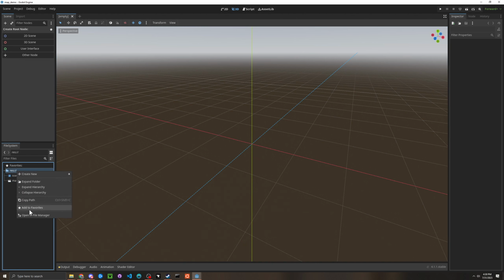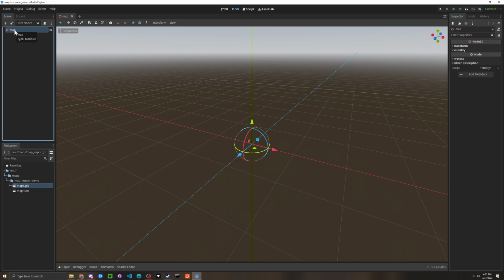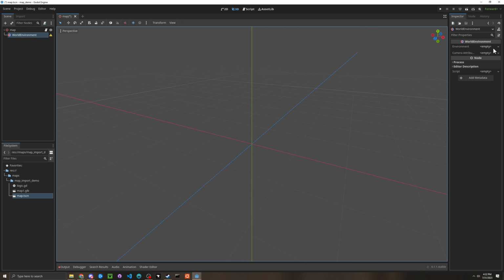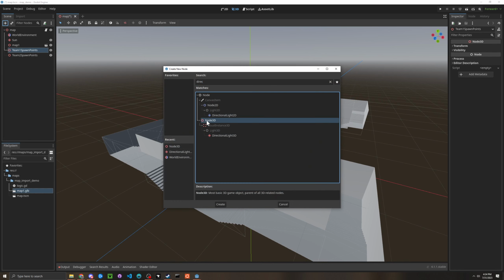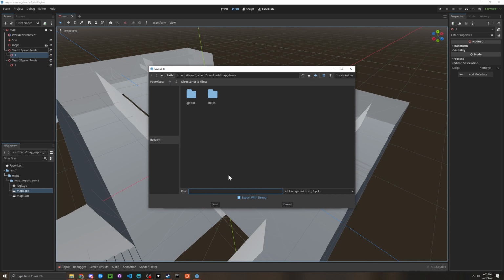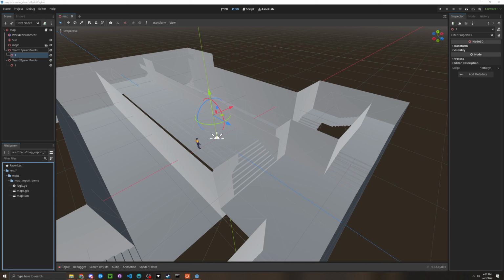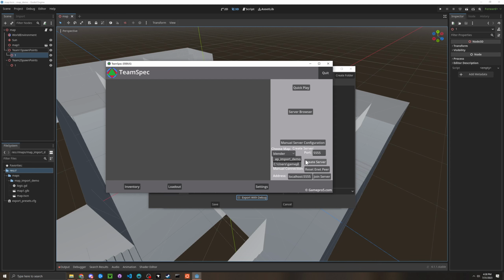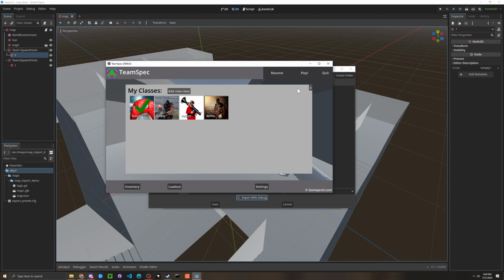How to make and play custom maps in TeamSpec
A documentation video mostly for internal use at the moment. This video only covers how to make them import-ready.